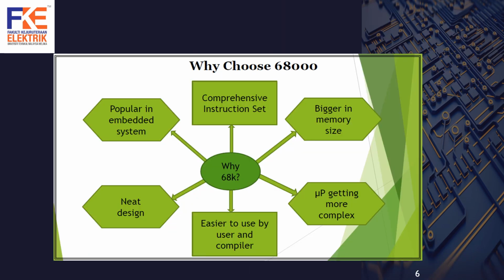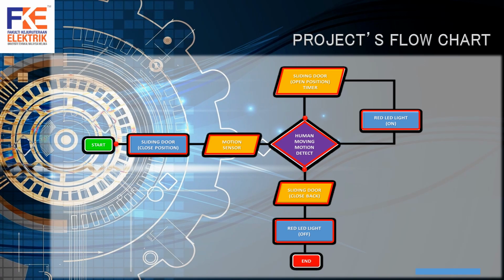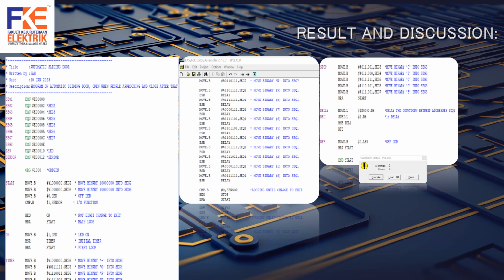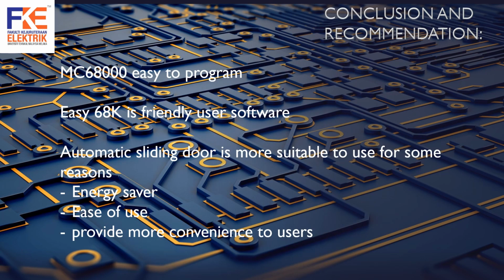BEKC3543 MICROPROCESSOR PBL Automatic Sliding Door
Micro Processor PBL Project for BEKC 3543